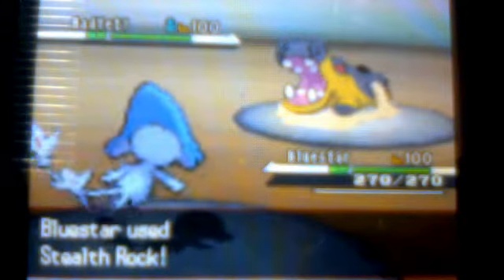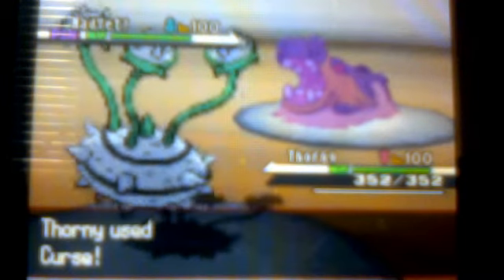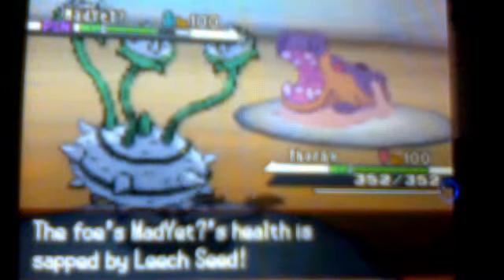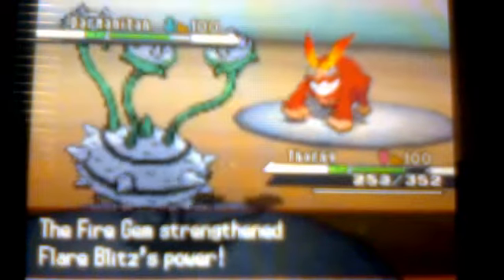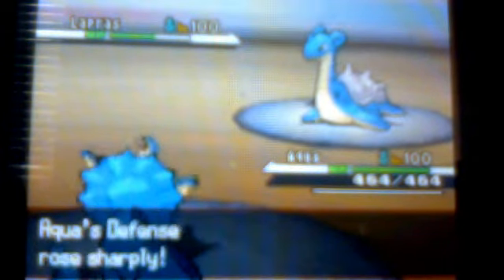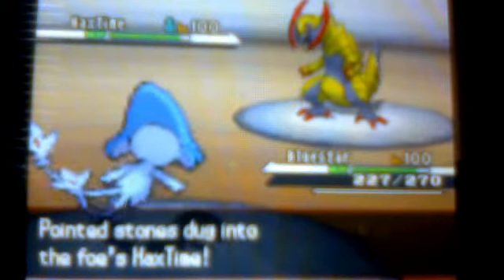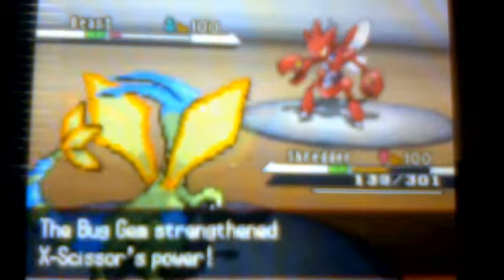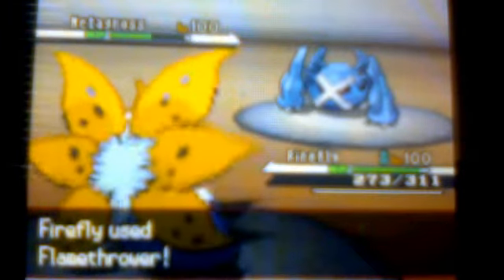Pokefan Cdogs Wifi Battle #1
Yes i know the quality is bad im just going to wait and see what i can do about it.